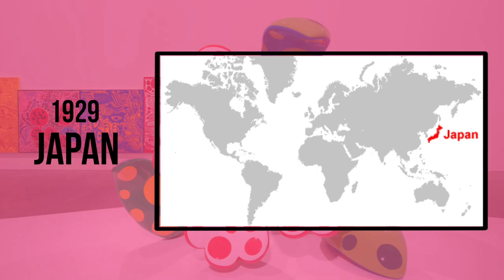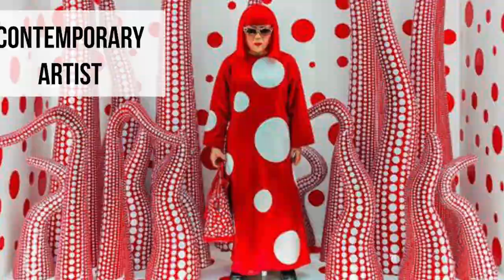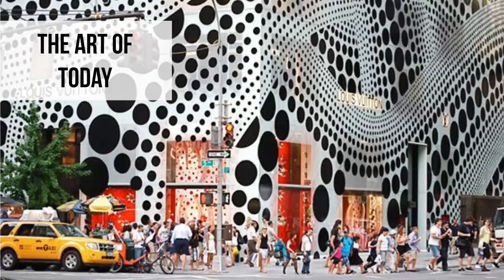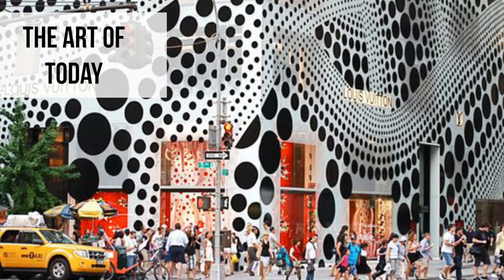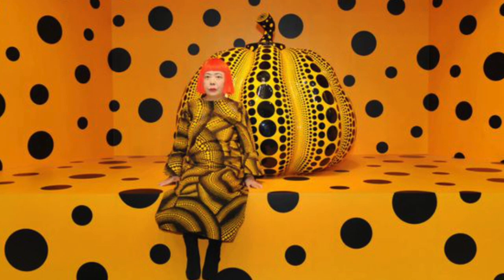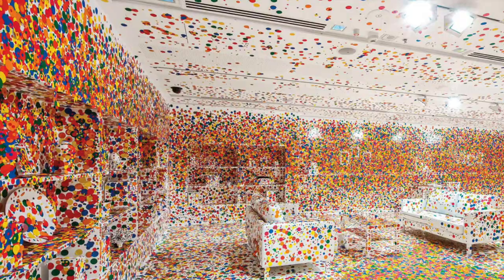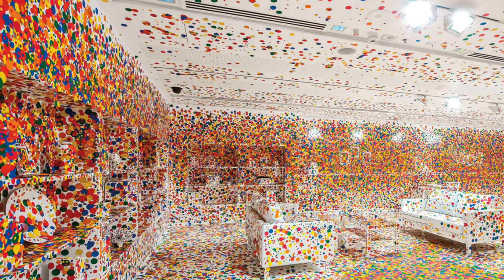Yayoi Kusama inspired Art Lesson (Part 1)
Students will learn how Yayoi Kusama uses pattern and repetition to create her paintings and then they will make dot painted flowers on paper plates (Part 2)